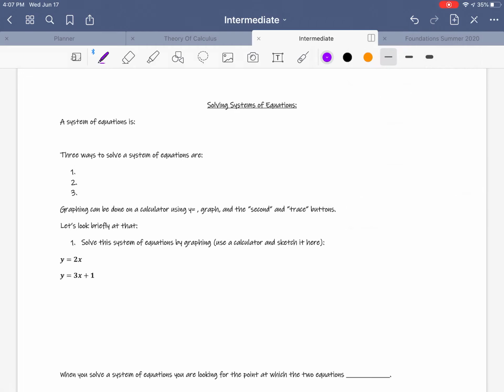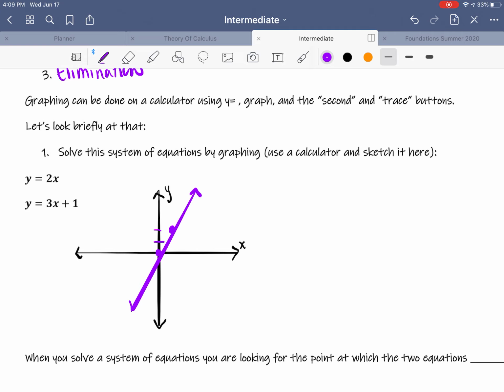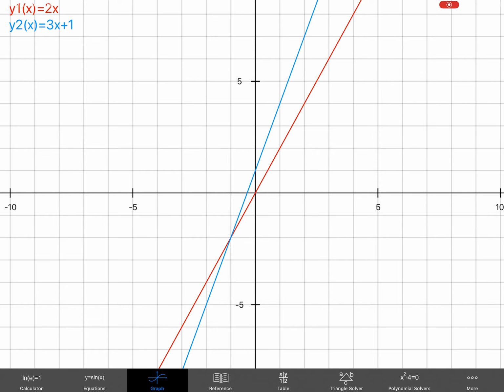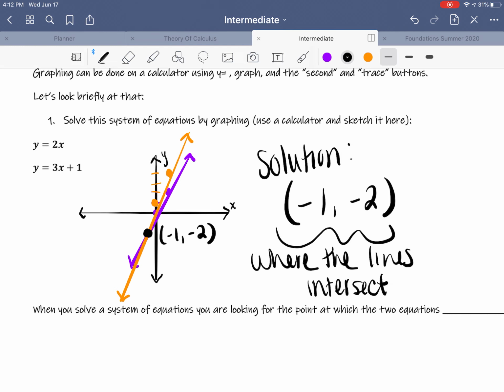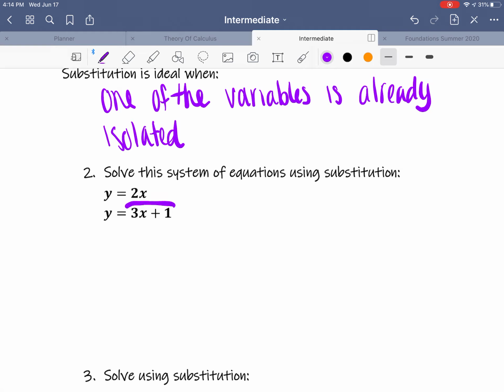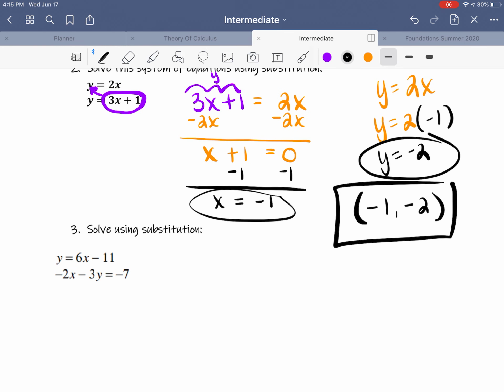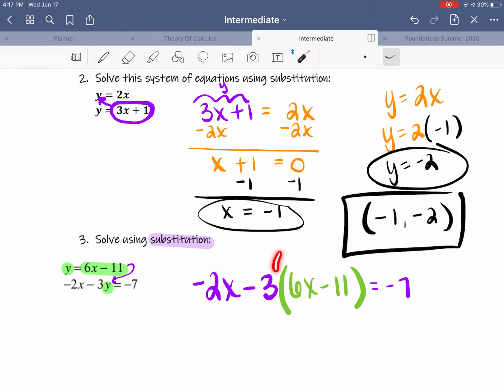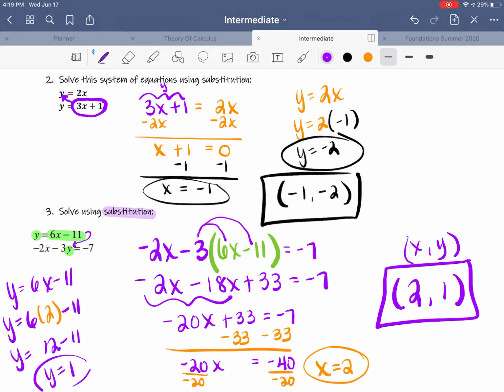How to Do Substitution